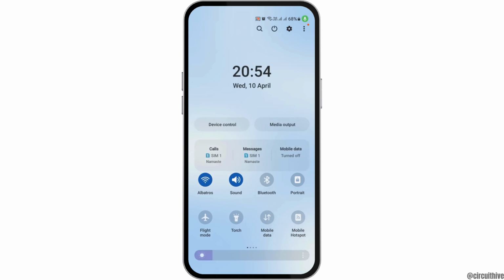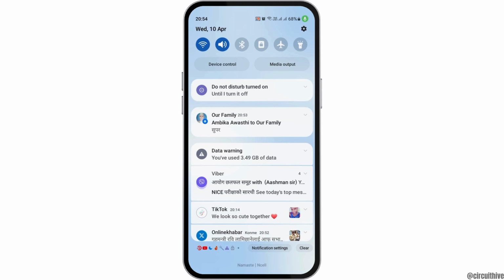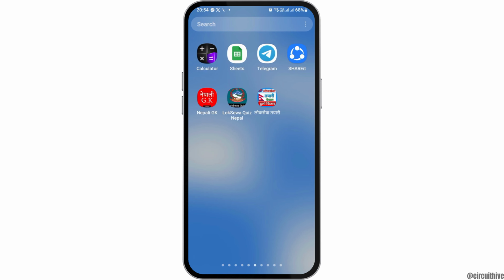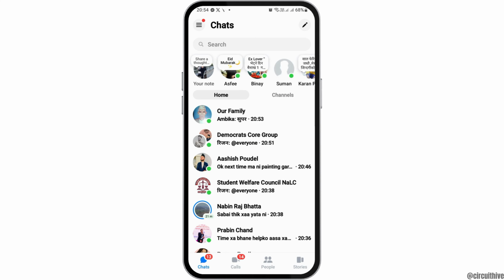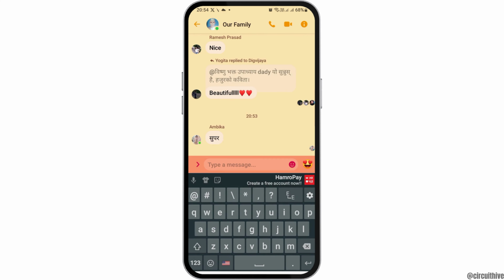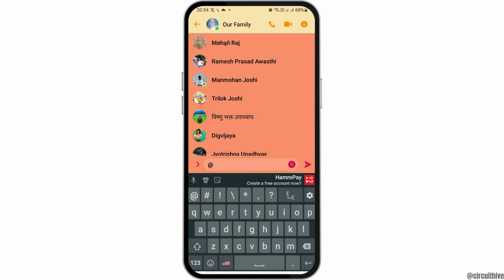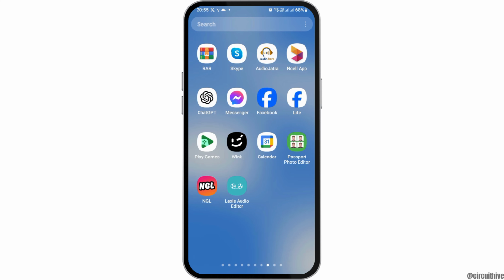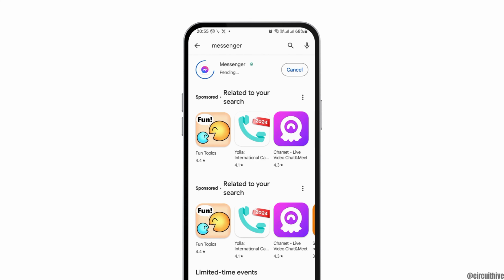How To Use Meta AI In Facebook Messenger | Meta AI Chat Assistant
In this 2024 tutorial, we'll guide you through using Meta AI in Facebook Messenger, allowing you to interact with Meta's AI chat assistant seamlessly. Whether you're seeking information, assistance, or simply engaging in conversation, Meta AI is here to help.

In this tutorial:
0:00 - Introduction
0:15 - How To Use Meta AI In Facebook Messenger | Meta AI Chat Assistant | Meta Ai Chatbot (2024)

Join us as we demonstrate how to access and utilize Meta AI within Facebook Messenger. From initiating conversations to asking questions and receiving responses, we'll cover everything you need to know to leverage Meta AI's capabilities effectively.

Don't miss out on the opportunity to engage with Meta AI and enhance your Messenger experience - watch our tutorial and start chatting with Meta AI today!